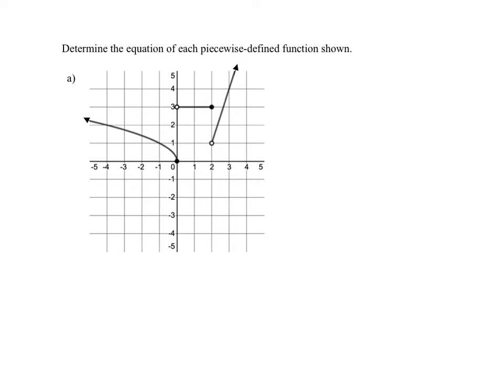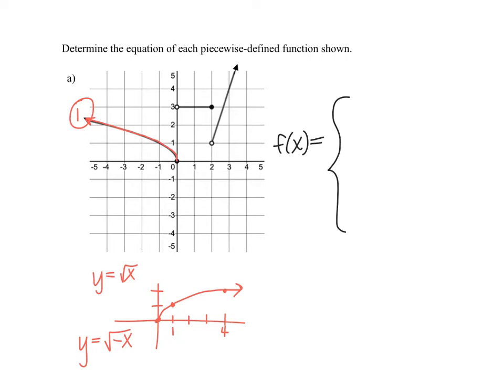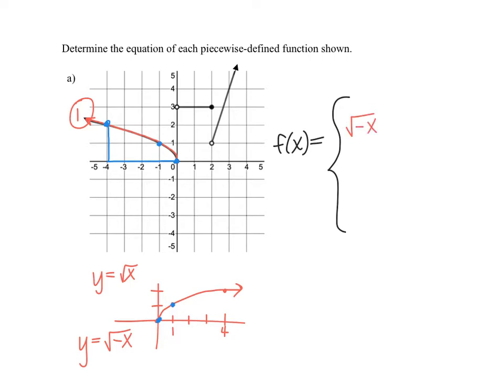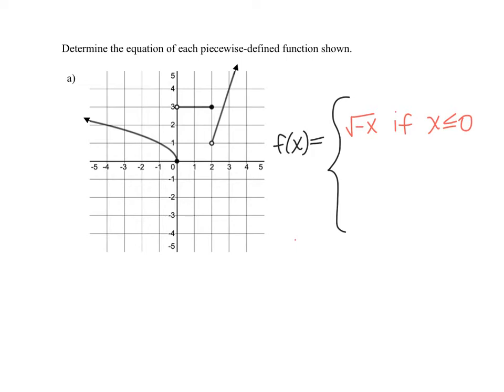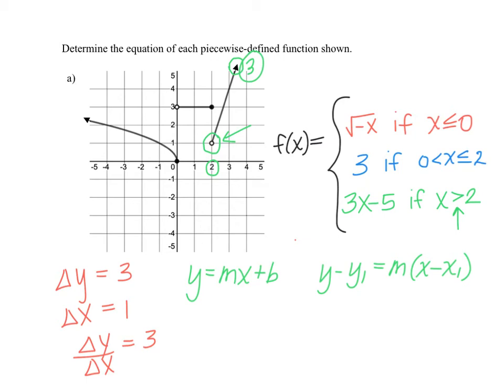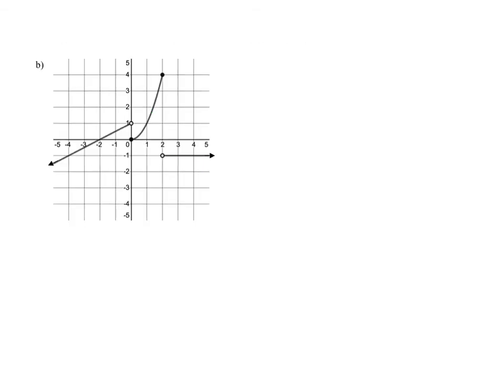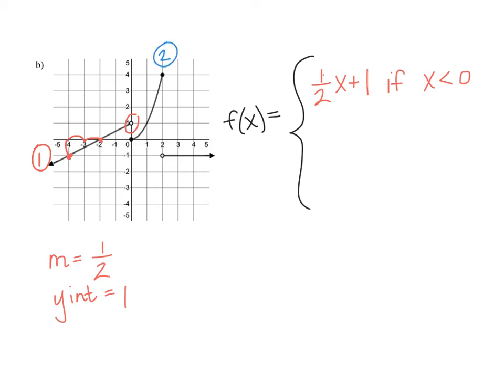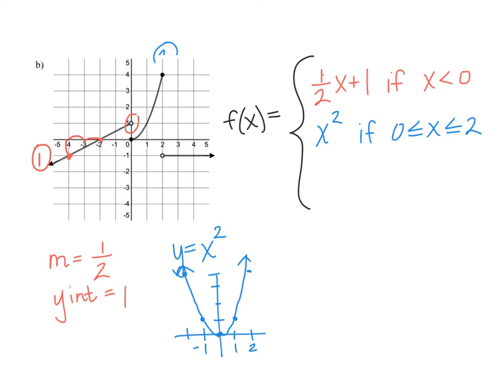Writing Equations for Piecewise Functions